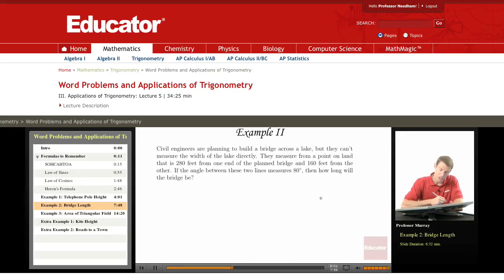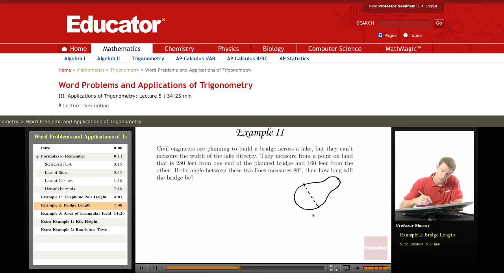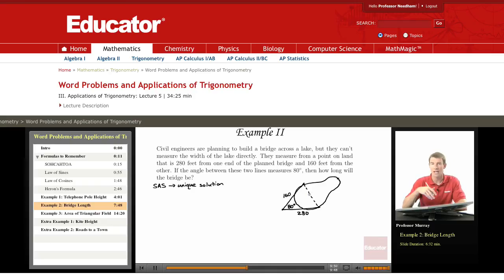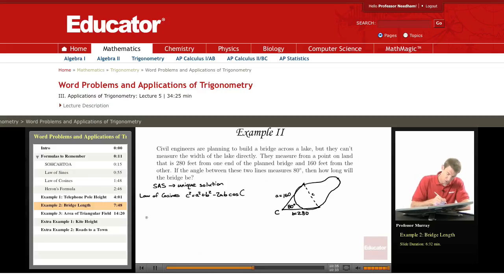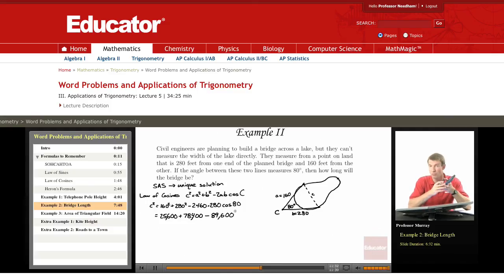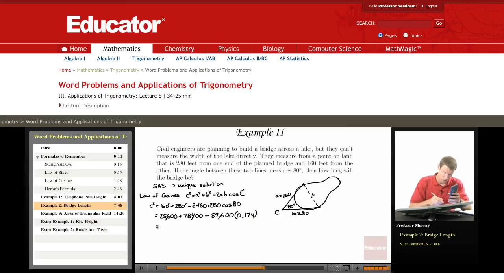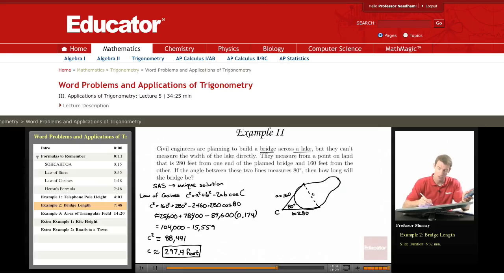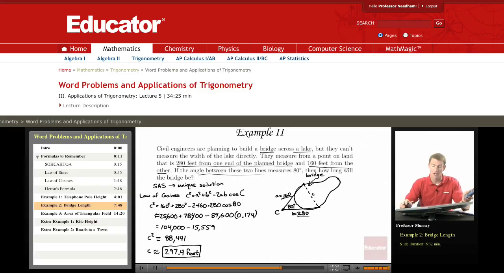Trigonometry Word Problems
Full example of a trigonometry word problem from Educator.com’s trigonometry class. Want more than just one video example? Our full lesson includes in-depth video explanations of word problems with even more worked out examples.

In this video, we’ll discuss how to apply the trigonometic identities and laws we have learned to solve a word problem. We will use the Law of Cosine to determine how long to build a bridge over a lake. This will be useful throughout your course in Trigonometry.